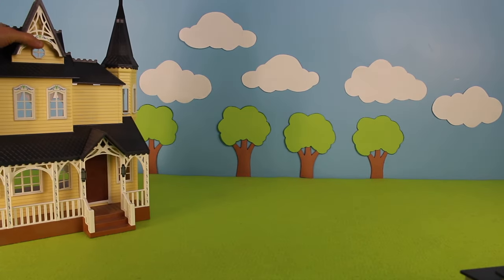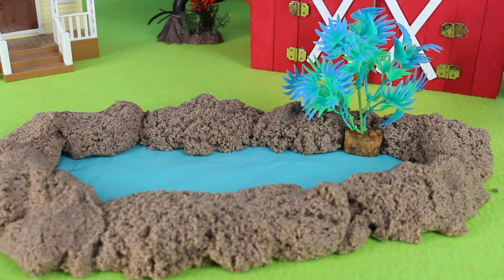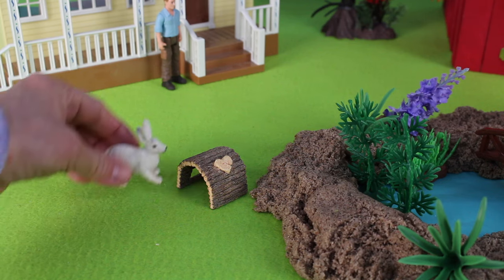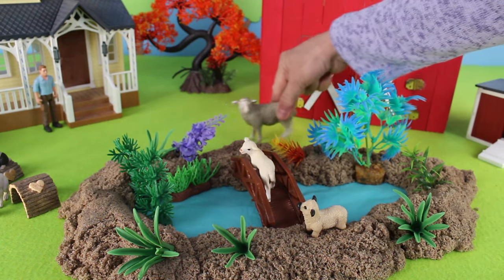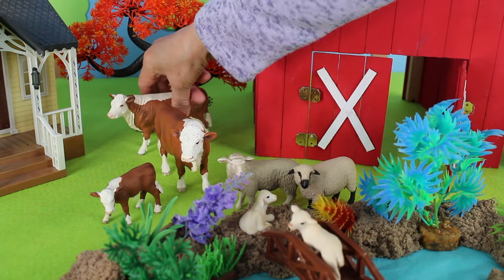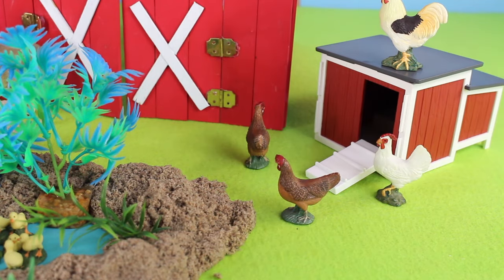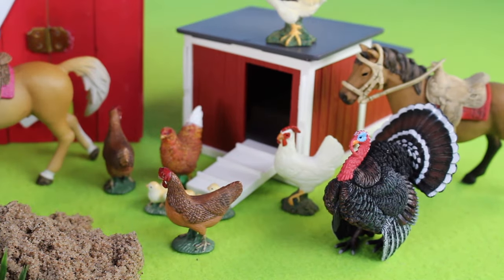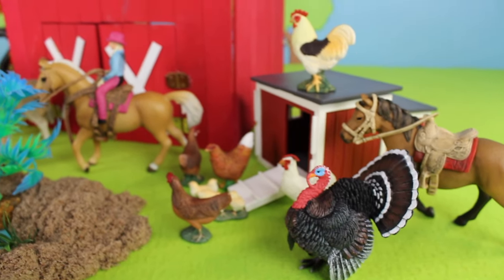Diorama For Farm Animals | Barn Playset Animals Cow Cattle Horse Chicken Duck Sheep Bunny Rabbit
This video is about Diorama For Farm Animals | Barn Playset Animals Cow Cattle Horse Chicken Duck Sheep Bunny Rabbit